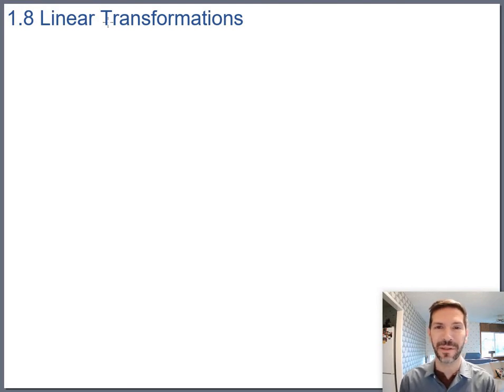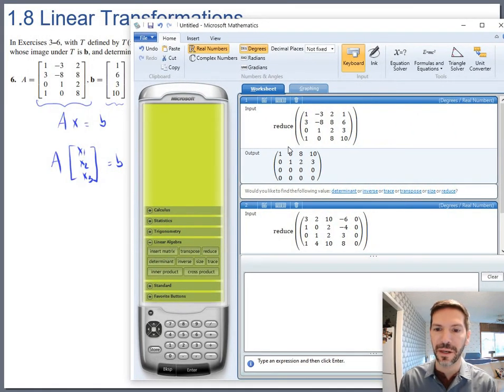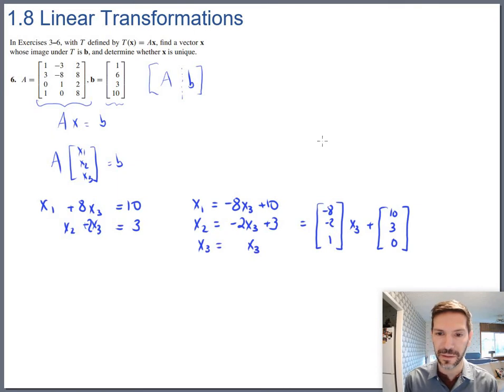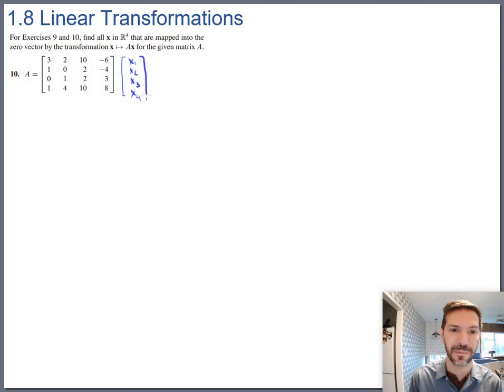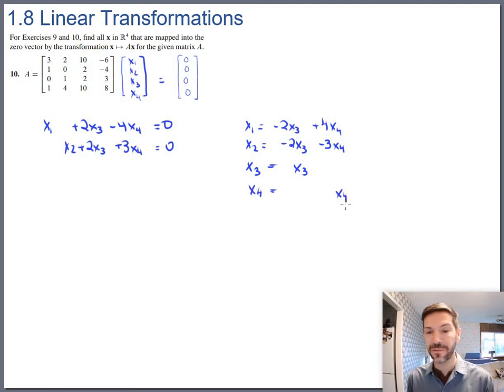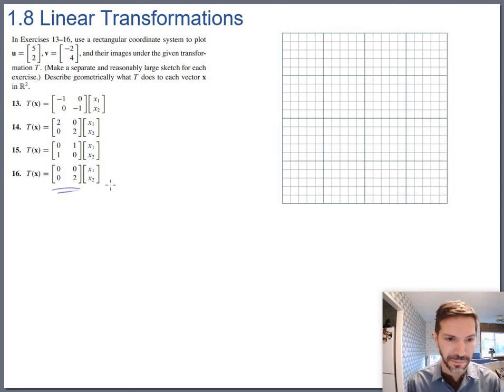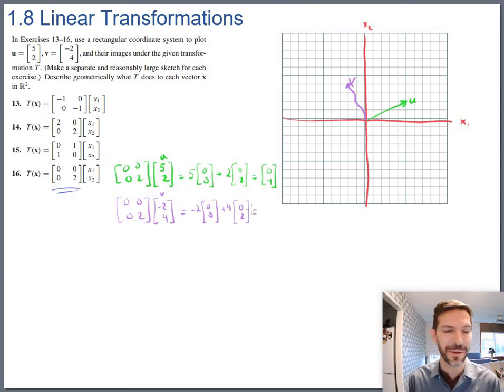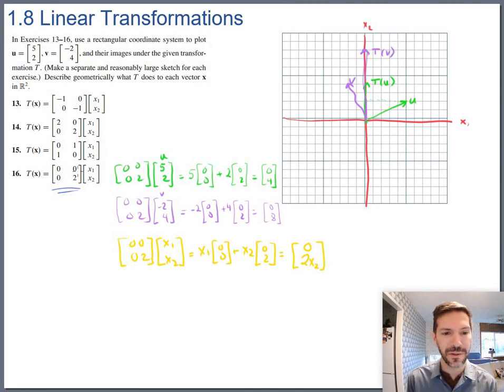Linear Transformations homework examples (Math 204 Section 1.8 video 2)